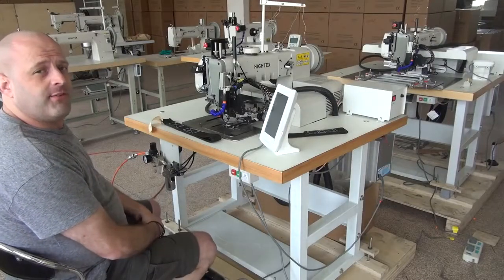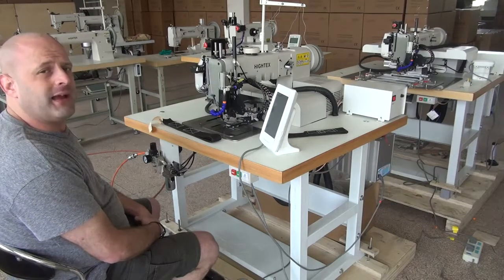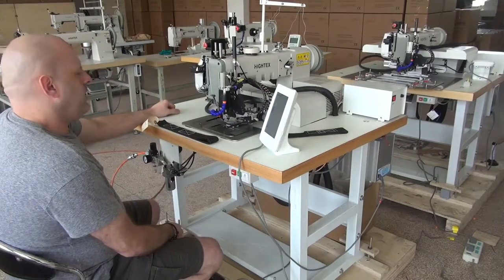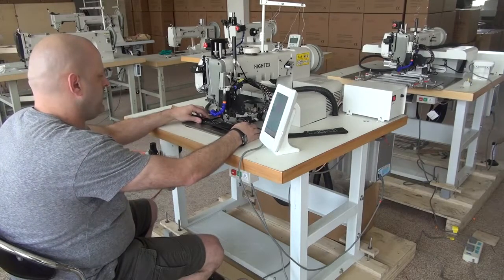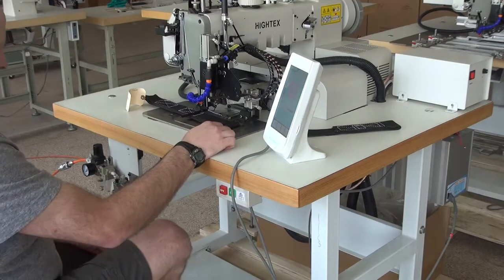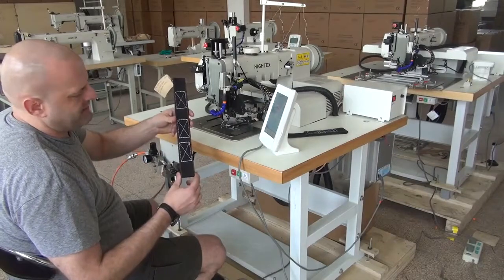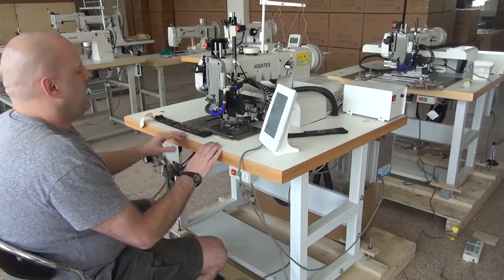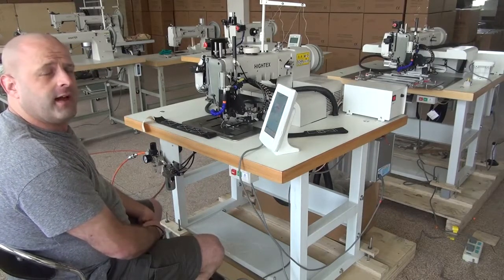Heavy Duty Programmable Sewing Machine for seat belts and safety harness